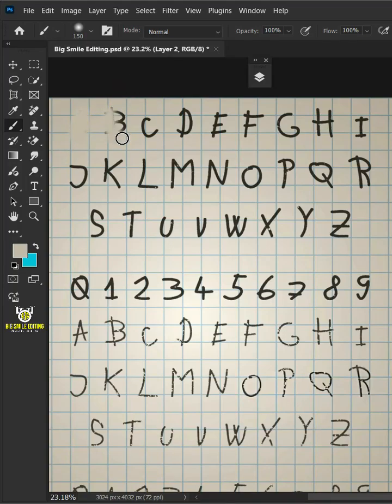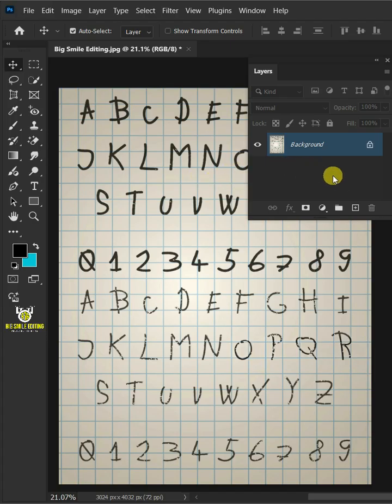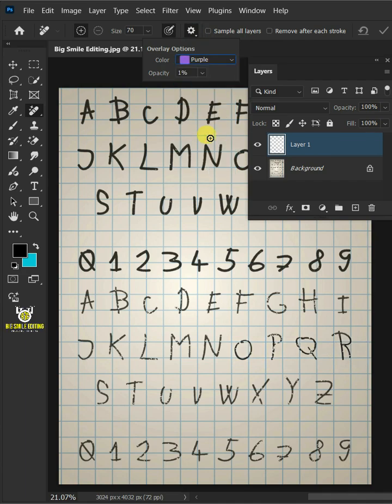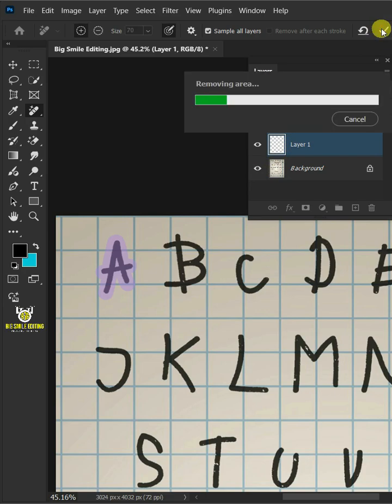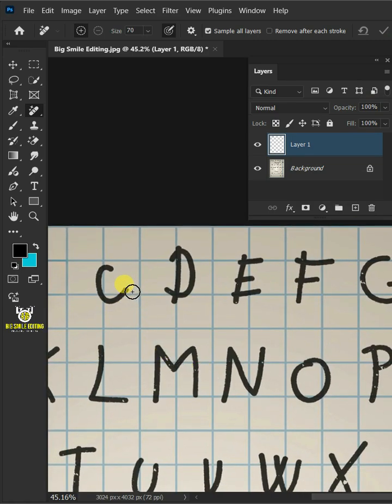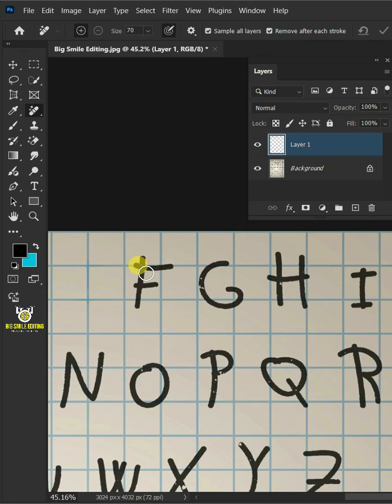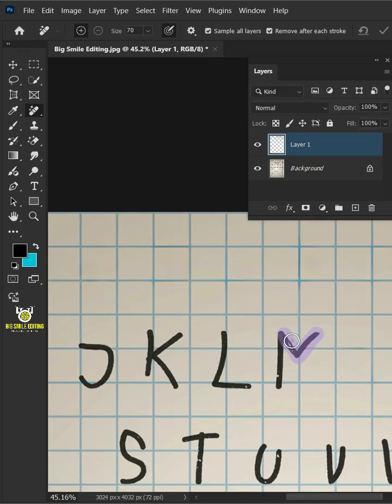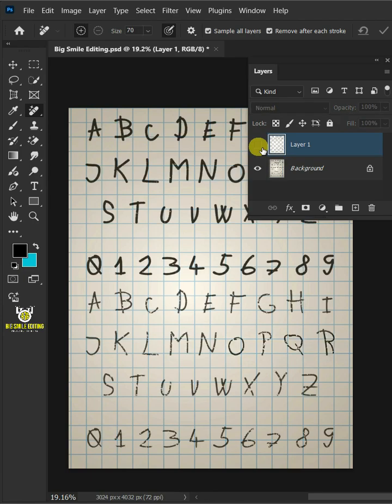Powerful Tip To Remove Text Without Losing Columns/Grid - Photoshop Tutorial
In this step-by-step Photoshop tutorial, you'll learn to remove the handwritten text and keep the original columns or grid in photoshop. I hope this lesson helps.🙏🤗